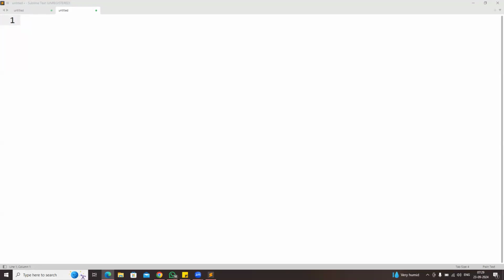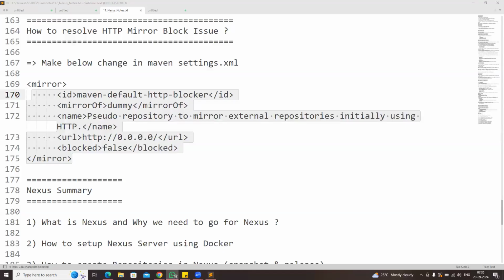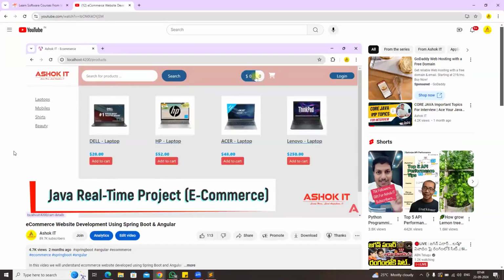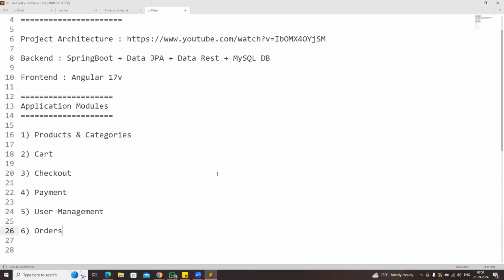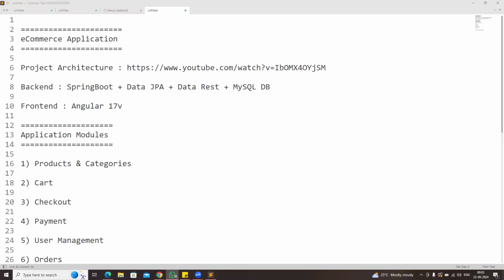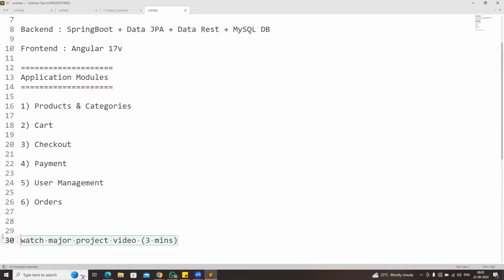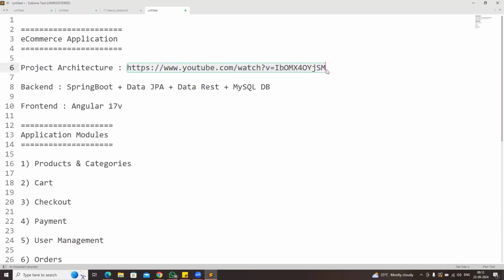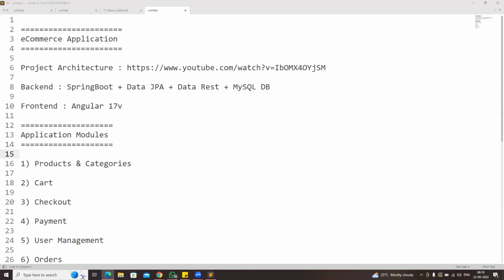36 Java Realtime Tools 23 SEP 24